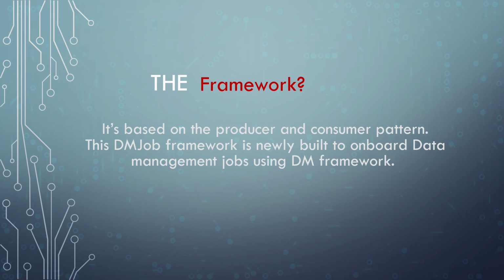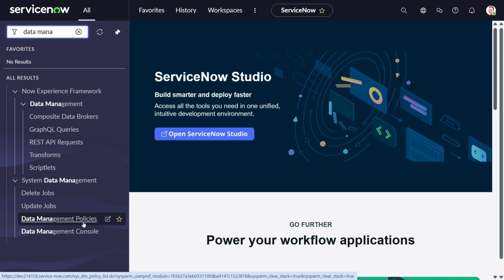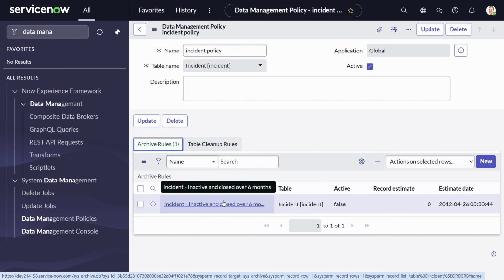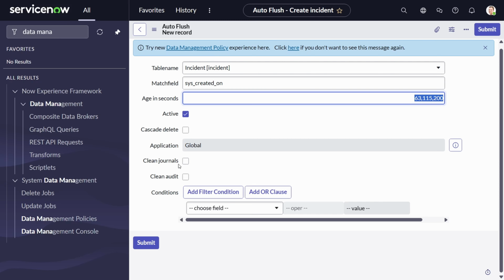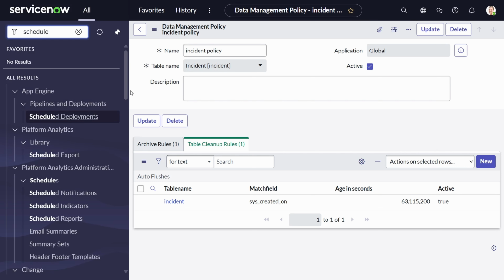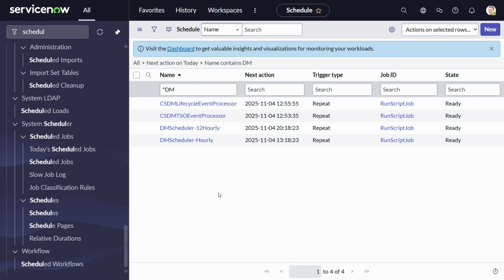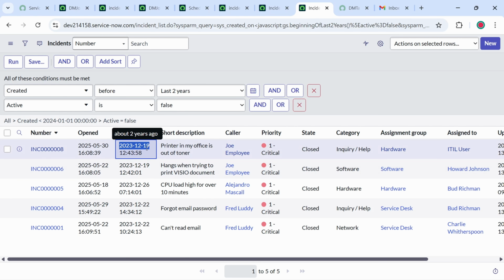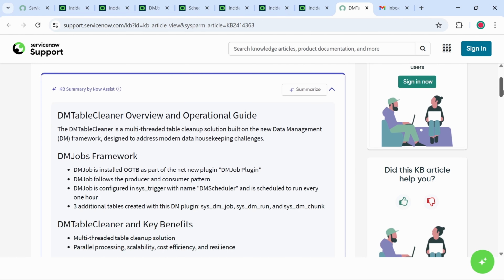Yokohama | DM Table Cleaner| Table Cleaner! Data Management Framework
The video on ServiceNow's Table Cleaner Utility in the Yokohama release highlights its enhanced performance and automation over the older Table Cleanup Tool, especially with multithreaded deletion and easier policy management.